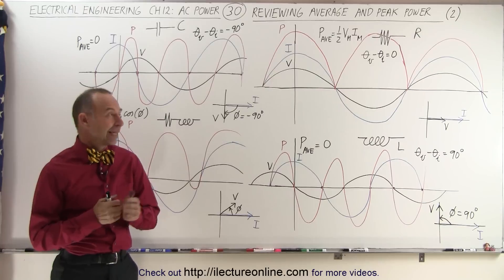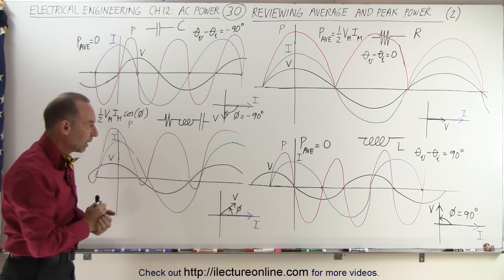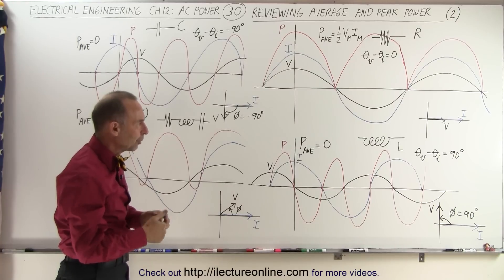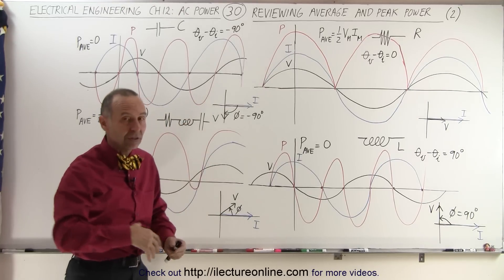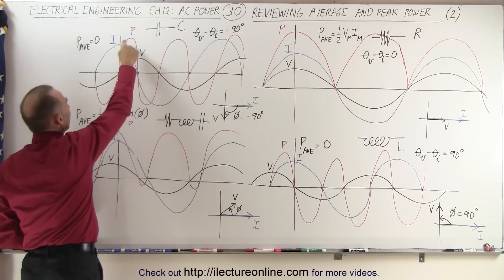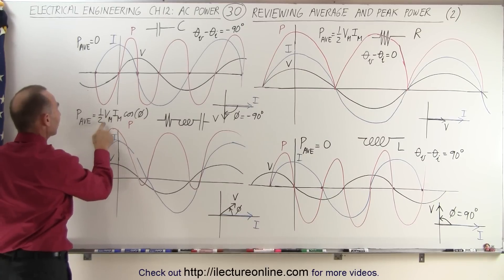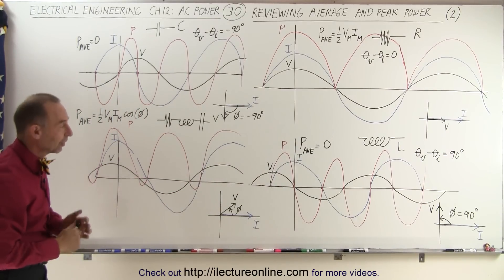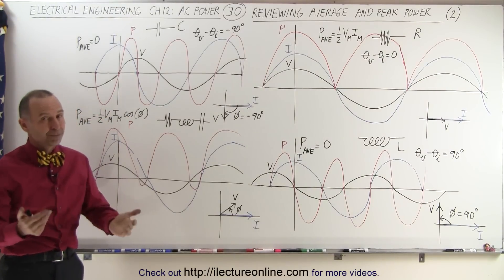Electrical Engineering: Ch 12 AC Power (30 of 58) Reviewing Average and Peak Power (2)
In this video I will use 4 graphs to help explain the concepts of the average-power delivered in a RCL circuit. Before fully explaining the RCL circuit, I will take it one step at a time and explain the graphs by isolating the average-power vs the resistor, average-power vs the inductor, and average-power vs the capacitor graphs.